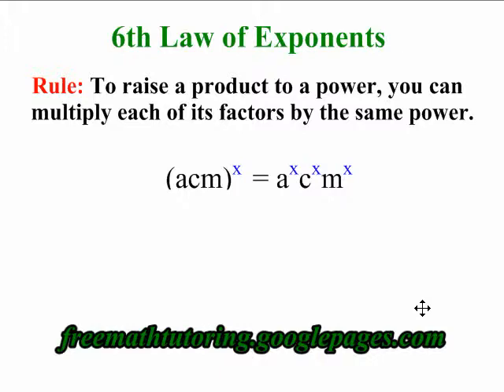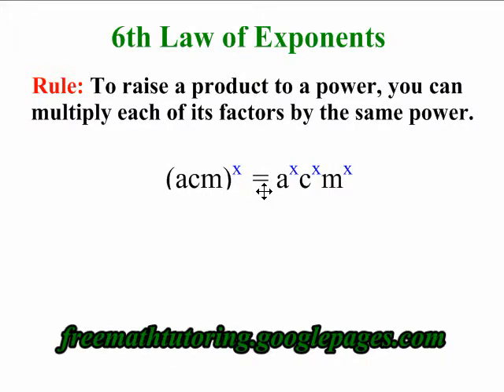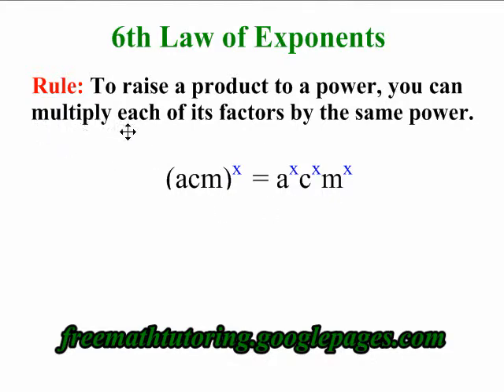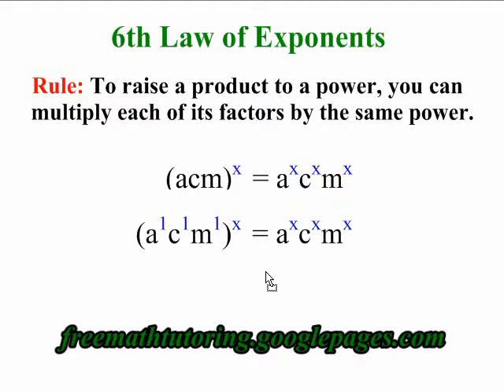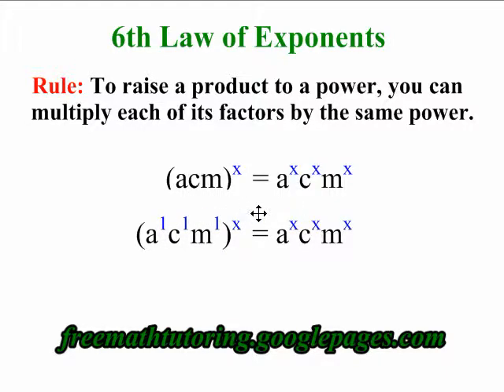6th Law of Exponents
This video illustrates how to apply the 6th Law of Exponents, as required by high school and college Exponents and Radicals courses. For part 2 of this video, including examples 3 and 4, as well as many more instructional Math videos and exercise and answer sheets, go to: